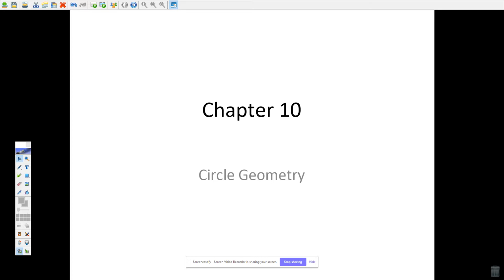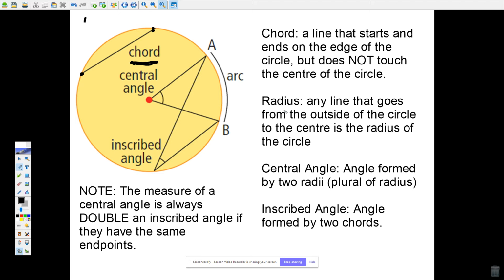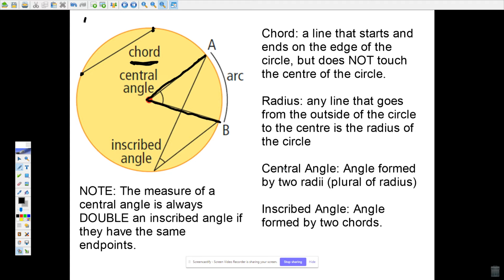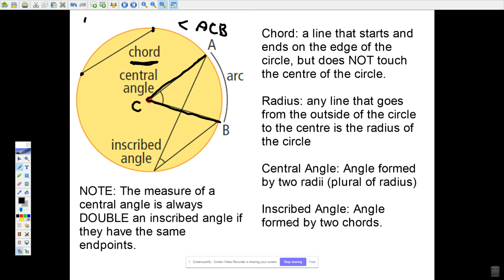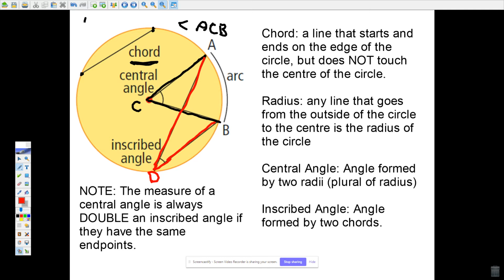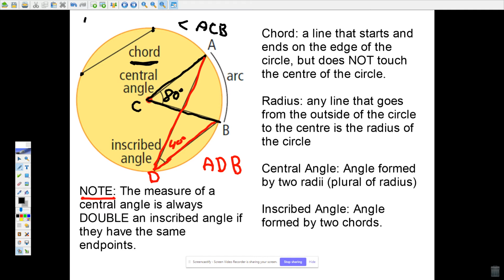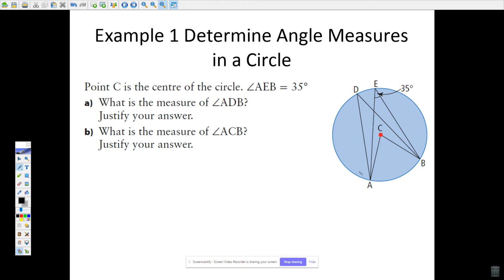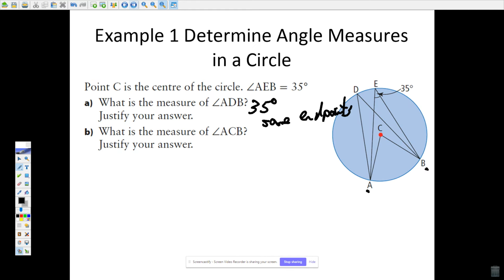10.1 Circle Geometry Part 1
10.1 will be a two part video. This first video is very important. It focuses on the definitions and terms you need to know in order to be successful in this Unit. Watch it a few times and record the definitions and diagram in your notes.